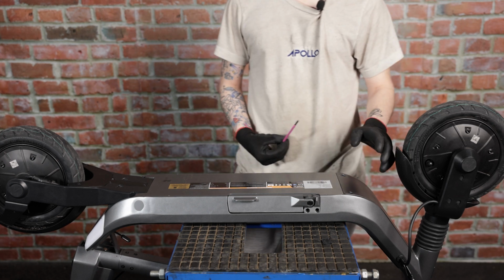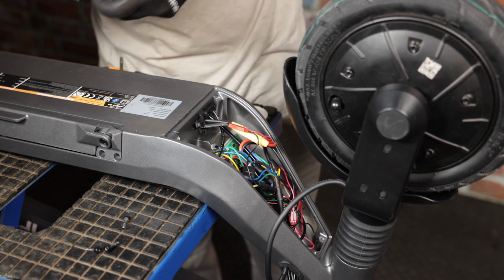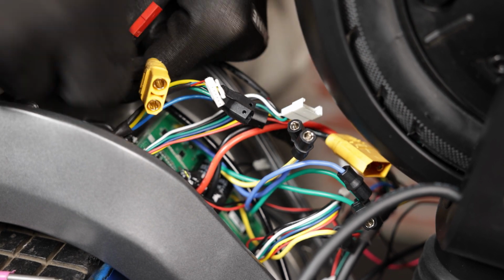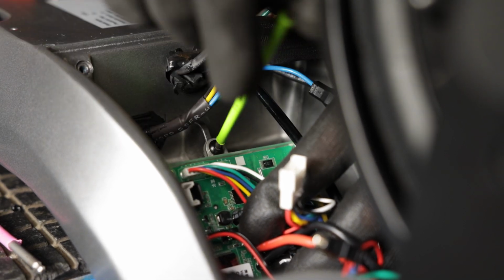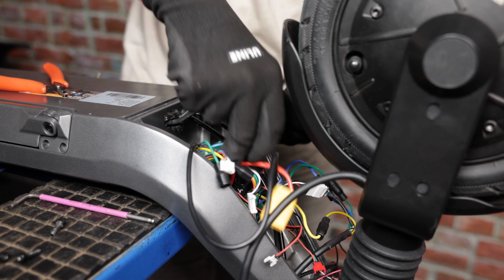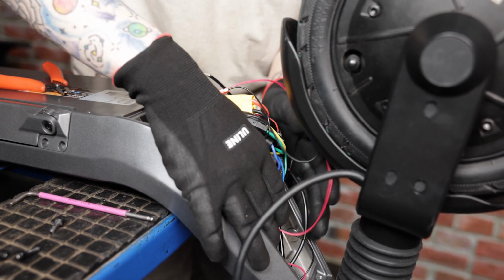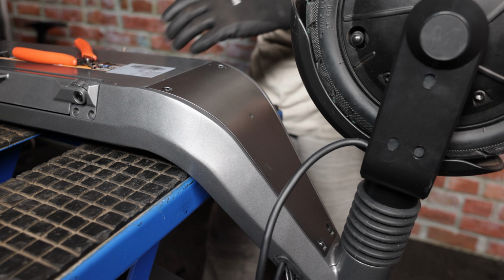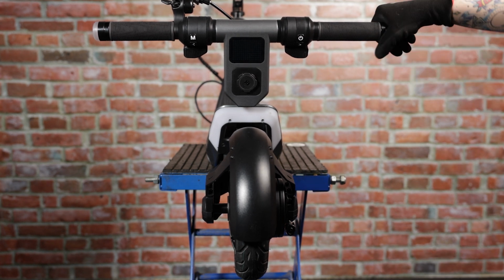How To: Apollo Go Controller Replacement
In this video, we walk you through the process of how to replace the controller on your Apollo Go.